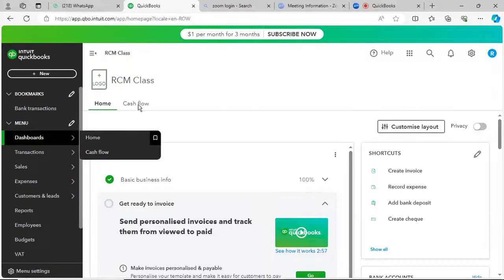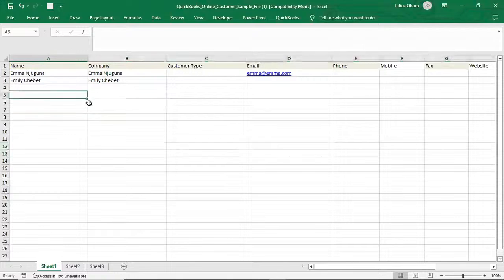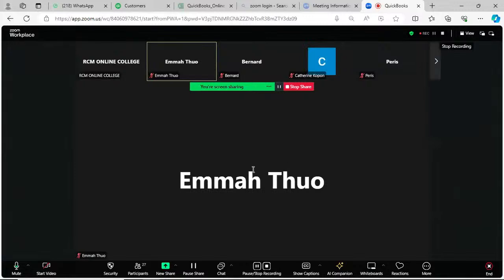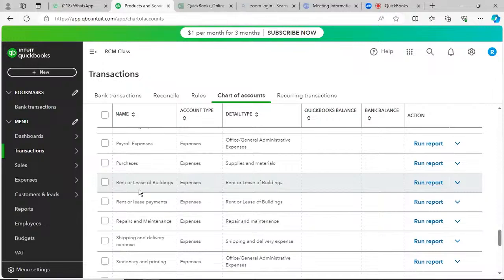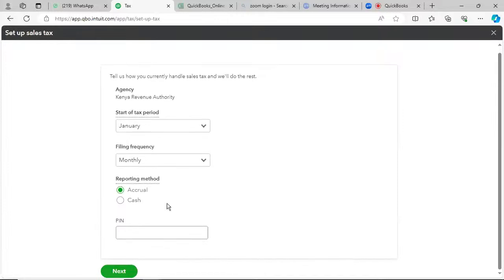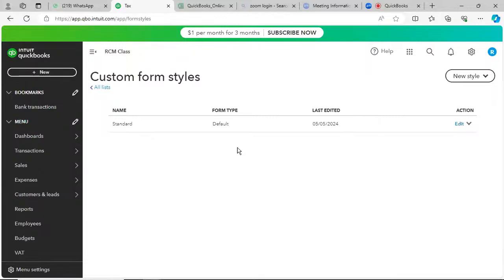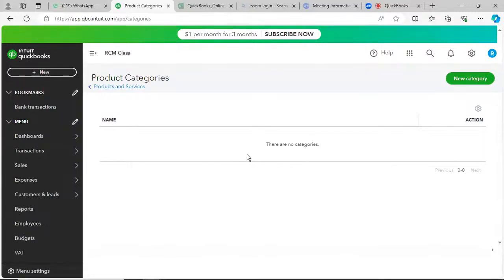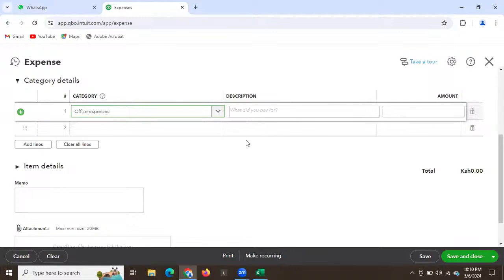QUICKBOOKS-Short Courses for Accountants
Great news! RCM college  is offering an unbeatable training computerized accounting package deal that you definitely won't want to miss. Starting on the 26th of August 2024 , we’ve got Advanced Excel, QuickBooks, ITAX (Tax computations and filing), Sage and Tally training lined up just for you.
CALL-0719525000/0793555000